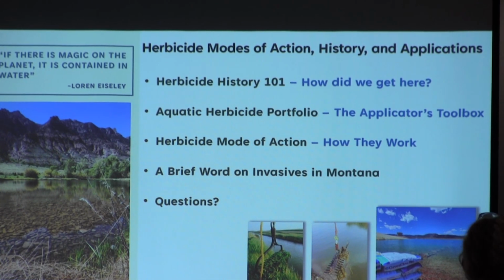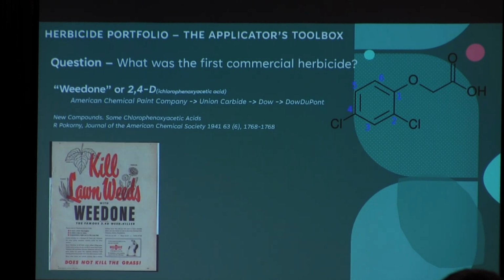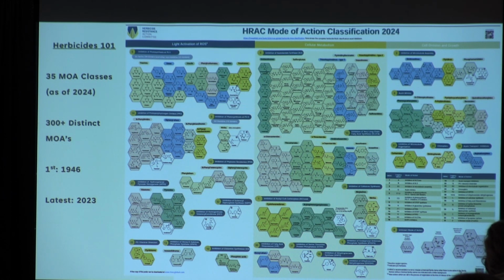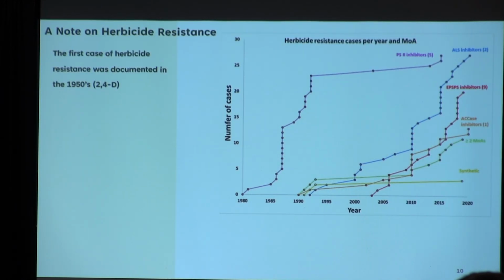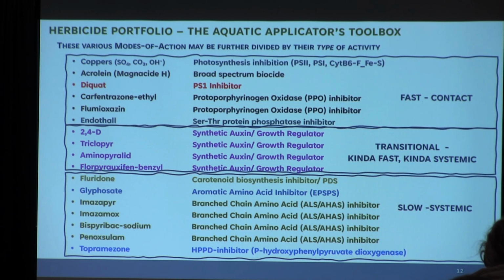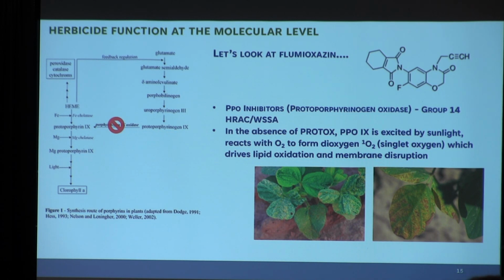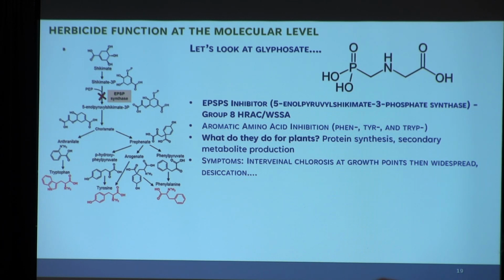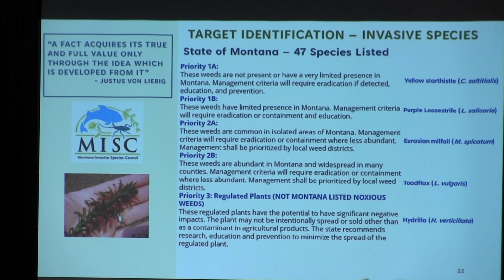2024 Western AIS Short Course - Herbicide Modes of Action, History, and Applications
Hosted by the Missoula County Department of Ecology and Extension, the 2024 Western AIS Short Course provides a vital bridge between landowners, aquatics professionals, researchers, and aquatic managers. "Herbicide Modes of Action, History and Applications" with Andrew Skibo, PhD, CLM President Amaruq Environmental Services (2024).